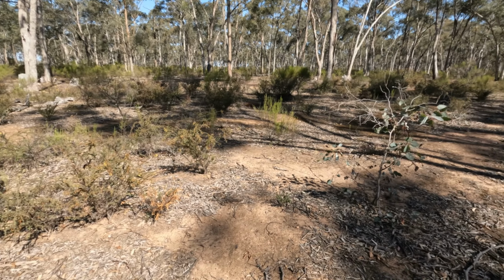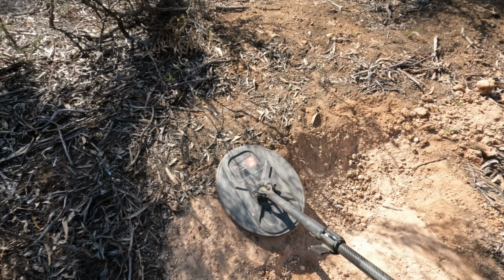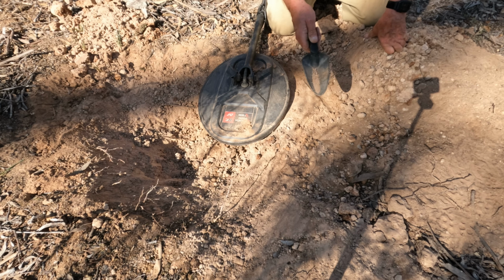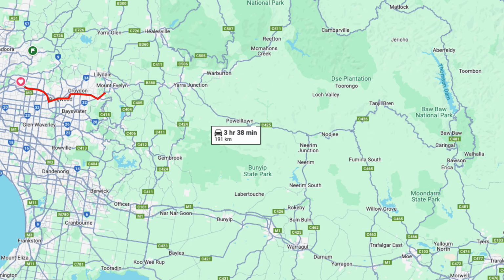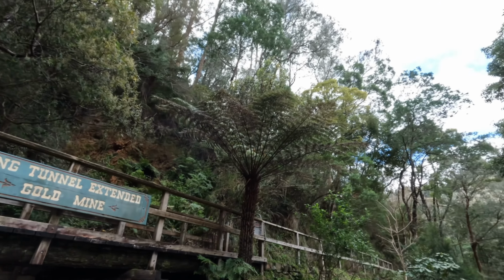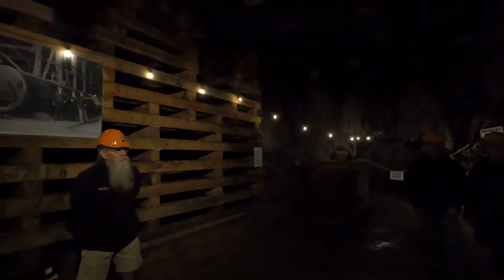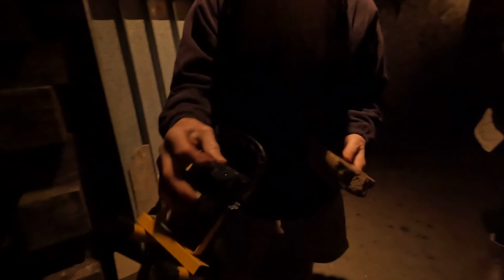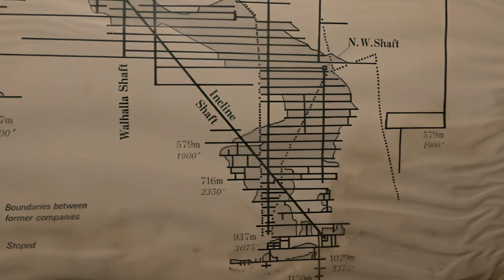Exploring a Ghost Town Mine & My Recent Gold Nugget Find Near Dunolly | GPZ 7000 Adventure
In this video, I take you on a fascinating tour of the historic ghost town mine in Walhalla, where old-time miners once toiled for gold. While I didn't find gold here, I'll also be sharing the story of my incredible nugget discovery near Dunolly, in Victoria's Golden Triangle while using my trusty Minelab GPZ 7000 with the powerful Nugget Finder Z Search 17"x13" coil. Experience the adventure and excitement of gold prospecting, from the eerie charm of Walhalla to striking it rich in Dunolly!